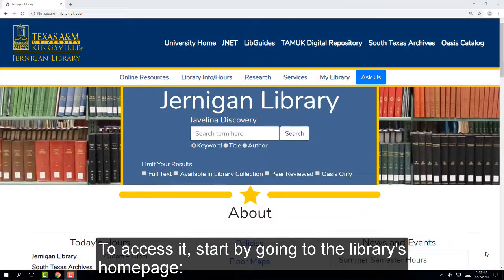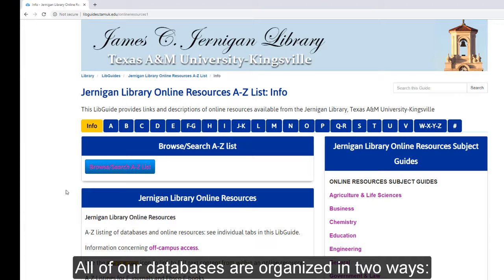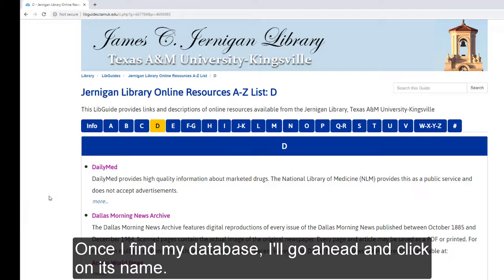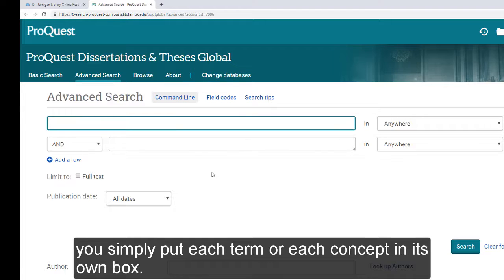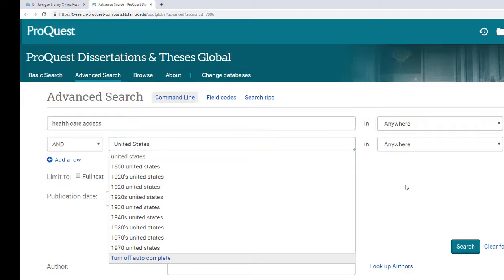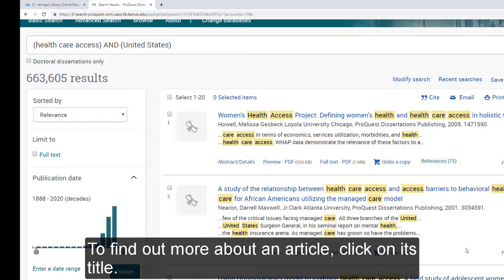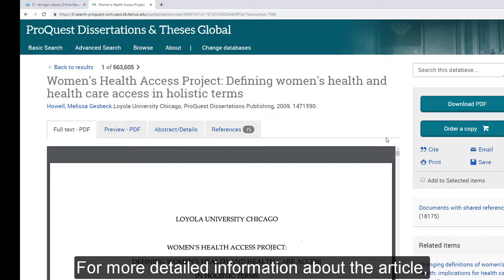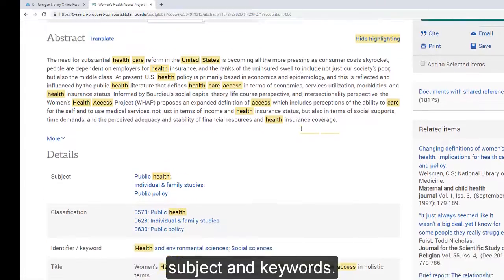Dissertations & Theses Global from ProQuest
A brief tutorial for how to use and access a work in Dissertations & Theses Global from ProQuest.